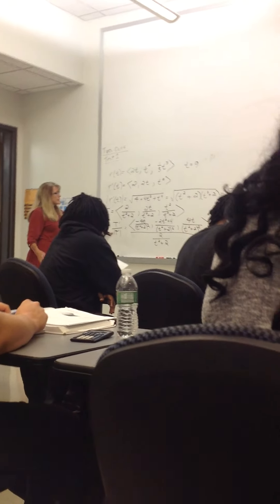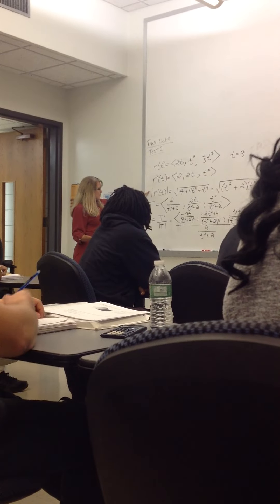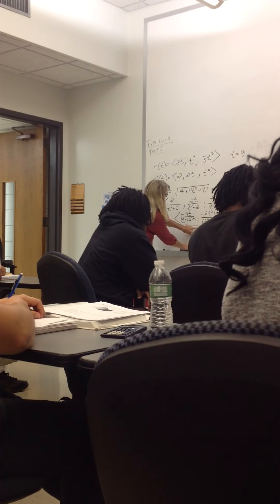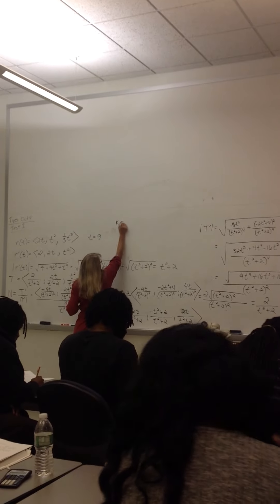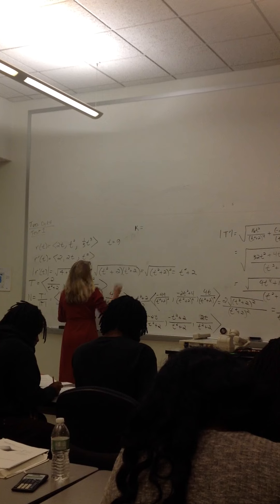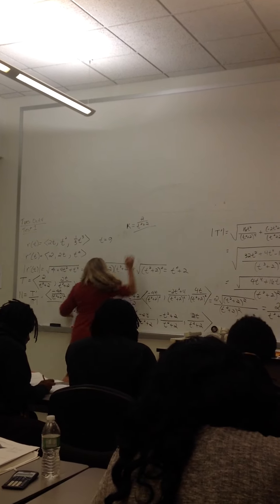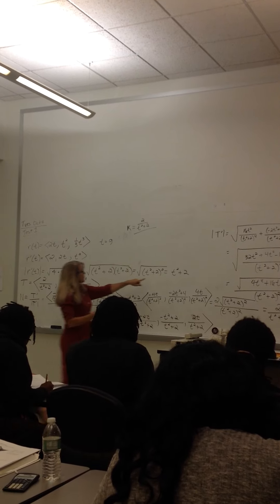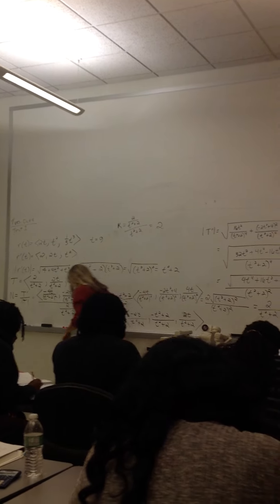Sept 27th 2016 chap13 015